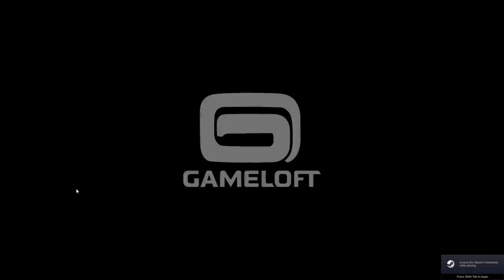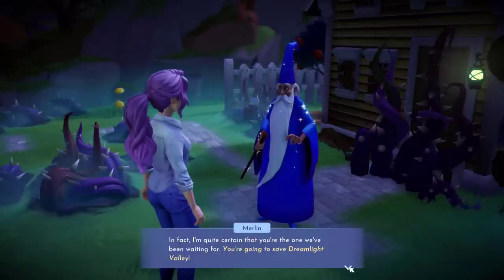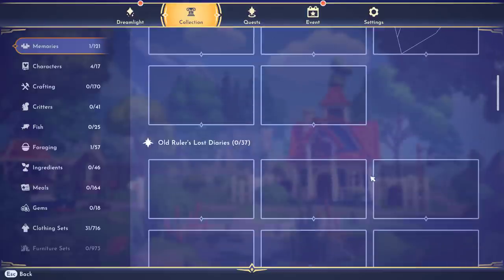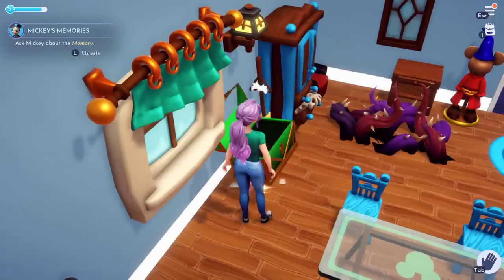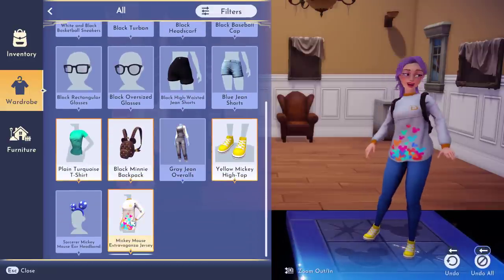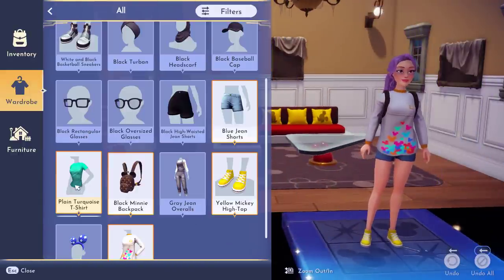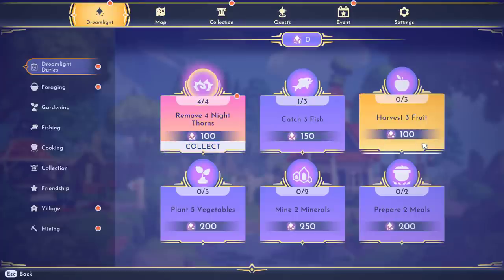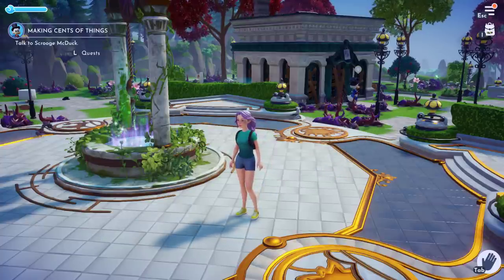Ok this game is actually really fun! // Disney Dreamlight Valley!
Disney Dreamlight Valley is a new game coming soon! It’s currently available in early access for a price, however at some point it will be released for free!
I finally decided to give it a try and I was actually really impressed with how fun and addictive it is! If you like the look of this game then you might enjoy this video!
If you enjoyed my ‘Ok this game is actually really fun!
Starting a family with 3 different sims, will they find out about each other? // The sleazebag sim
Thanks again for watching my ‘Ok this game is actually really fun!